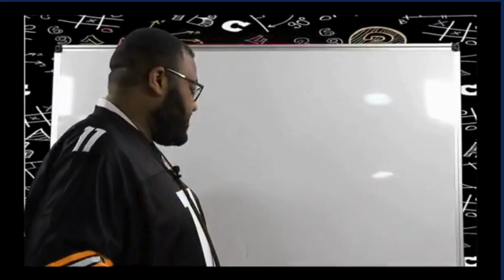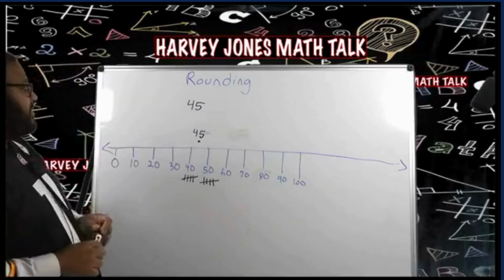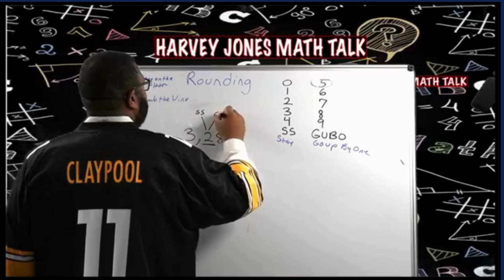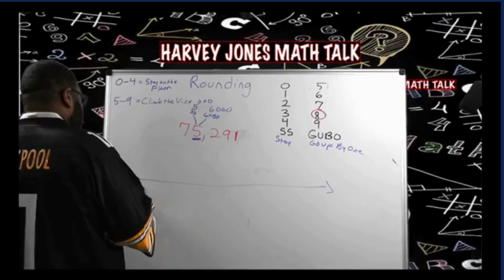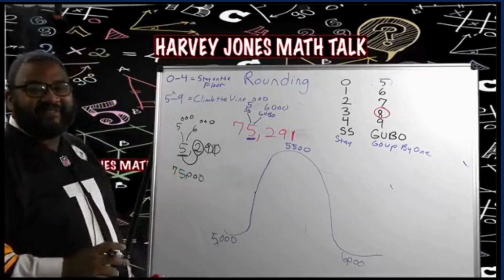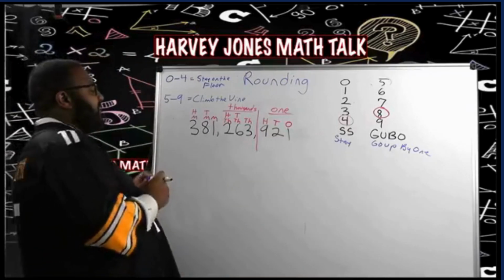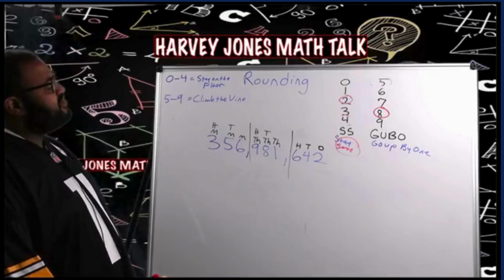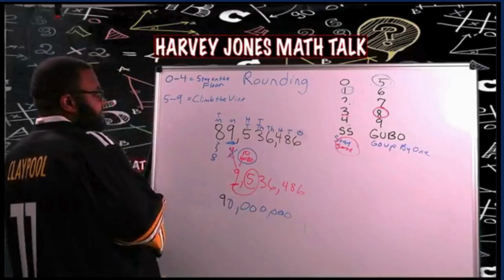Math Noise with Reginald Original Rounding Whole Numbers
Reginald Original shows how to round whole numbers.